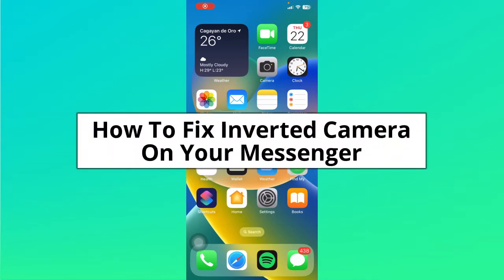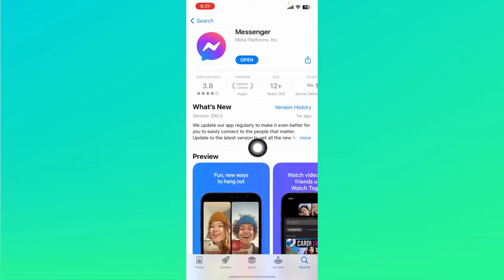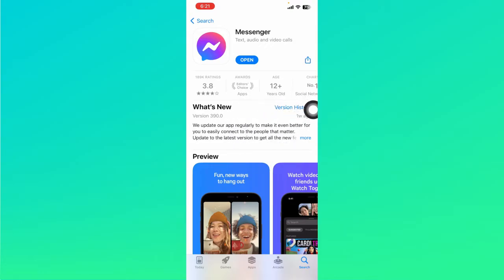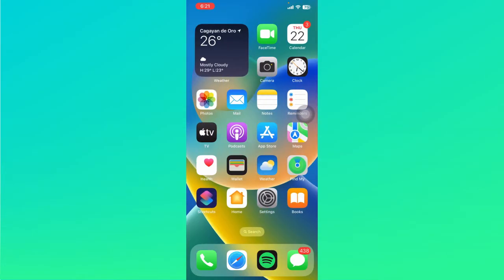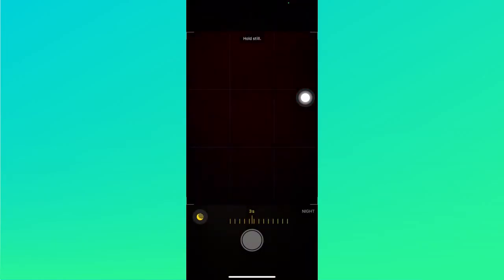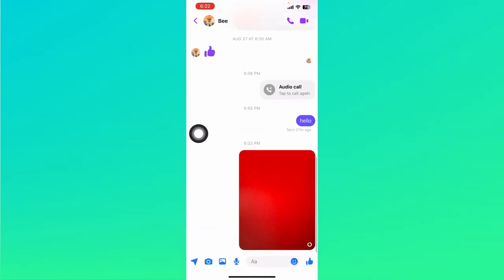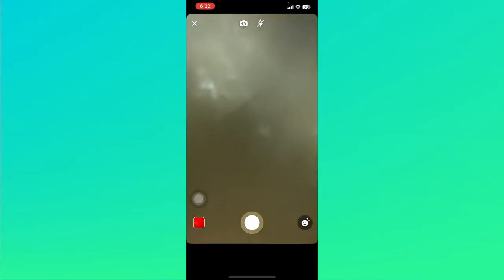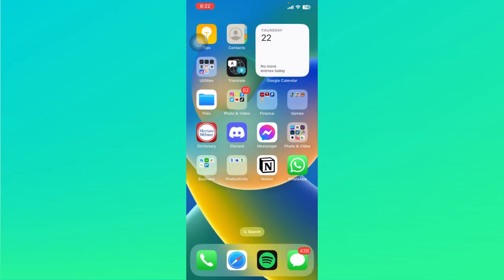How To Fix Inverted Camera On Your Messenger (2023)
How To Fix Inverted Camera On Your Messenger